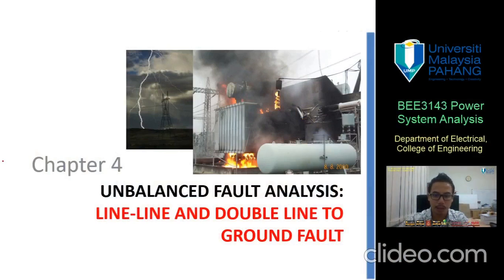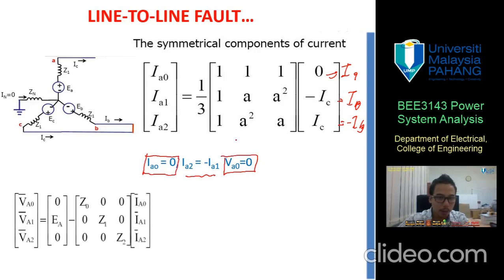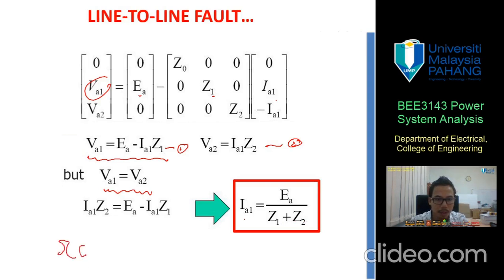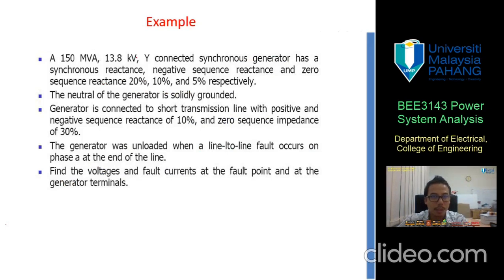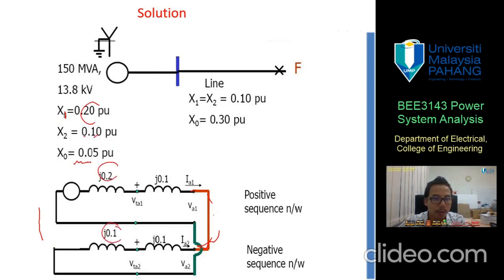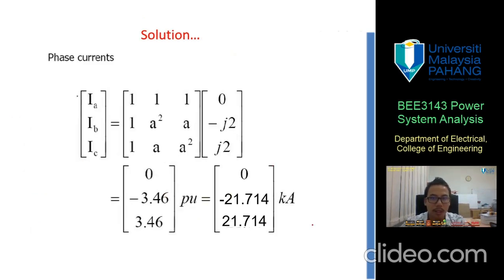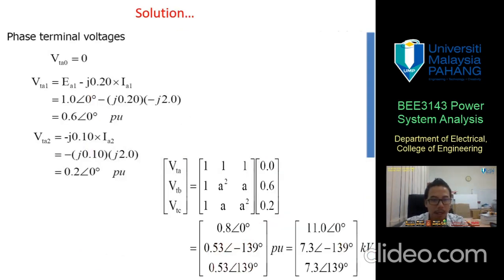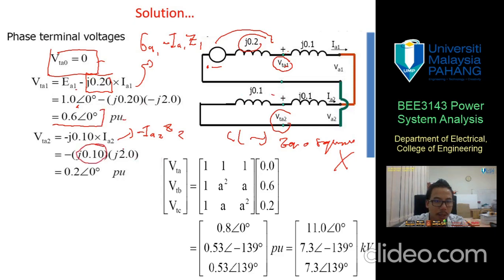4 4 Unbalanced Fault Line to Line Fault